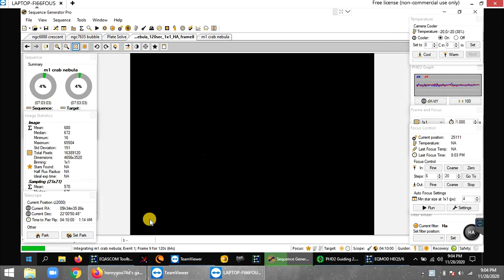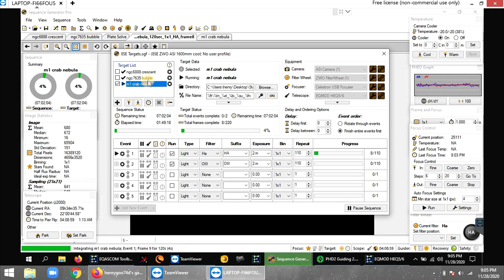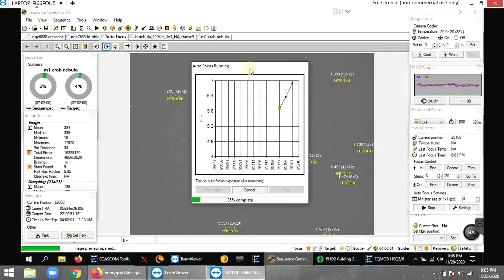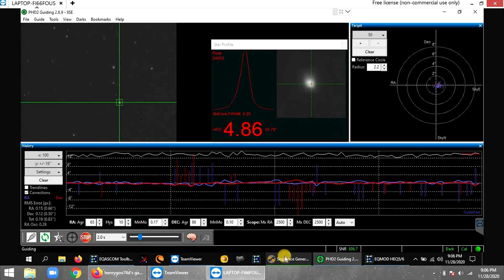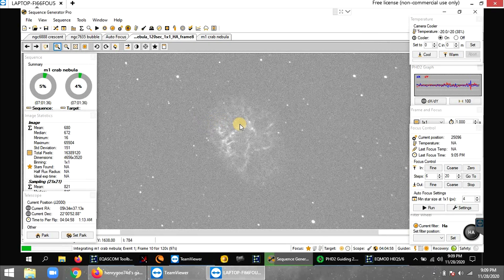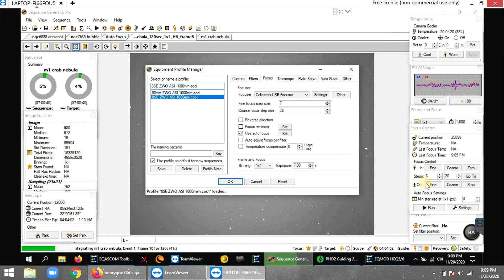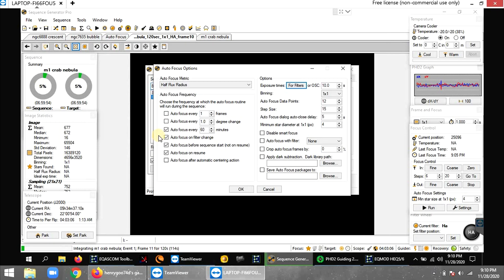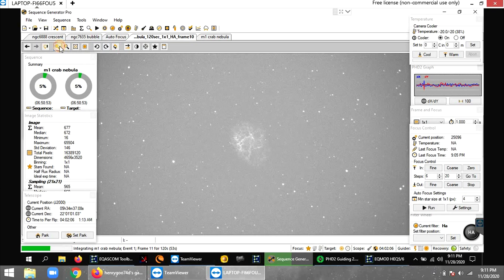Capturing M1 Crab Nebula Celestron 8SE & Celestron Auto Focus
I used my Celestron 8SE scope and just installed the Celestron Auto Focus motor.  Install went very easy and I'm still tweaking some settings to get the V curve graph looking better.  Other than that it works very well!!  The Crab Nebula came out very nice for this setup.  I ended up capturing data for 2 nights for both HA & OIII filters.  I got in a little under 16 total hours of data.

Setup:
Celestron 8SE
Orion ST 80mm guide scope
Dew Heaters
SkyWatcher EQ6-R Pro
Celestron Auto Focus
HA & OIII filters were used
Pixinsight was used for stacking & post processing
Calibration frames used 50 Bias, Flats & Darks